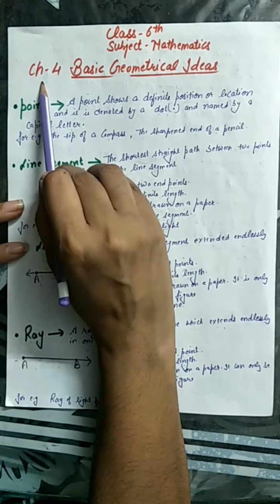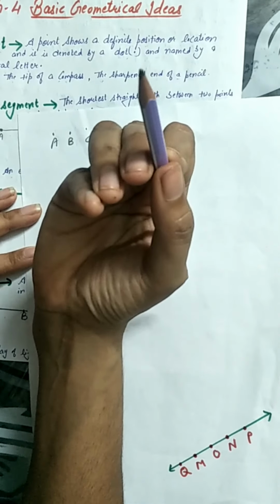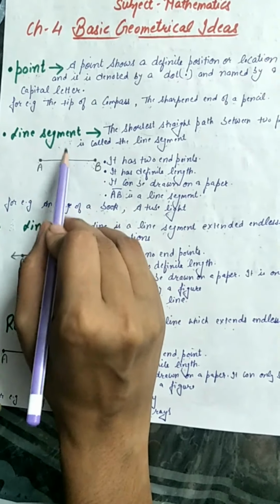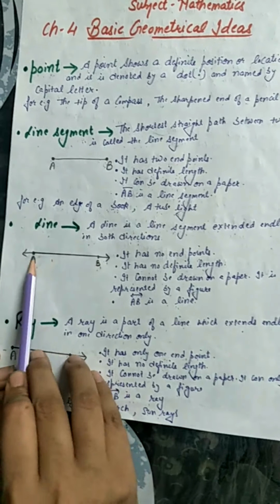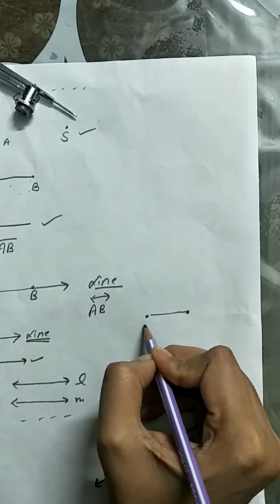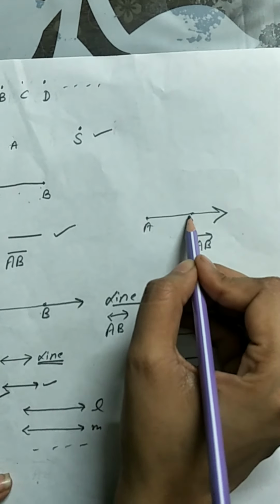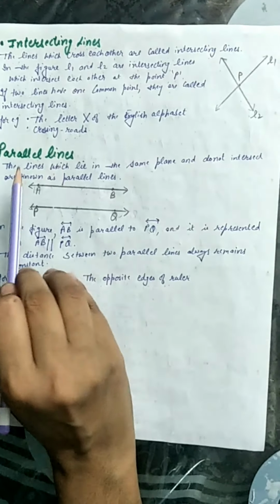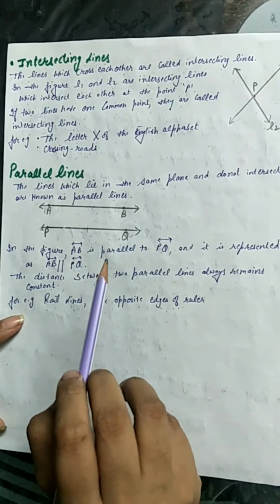Class VI Concept of Geometry